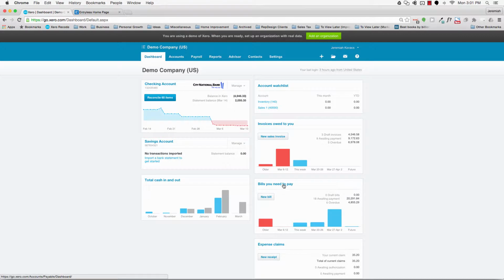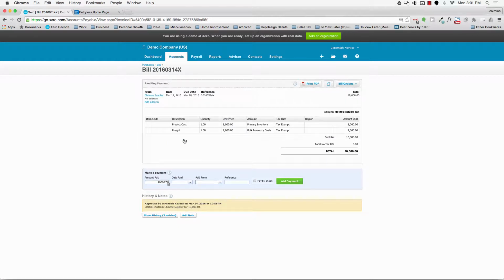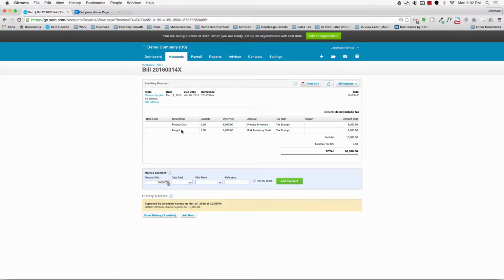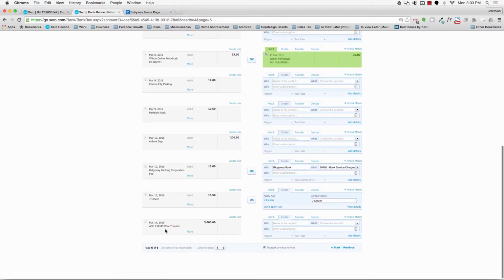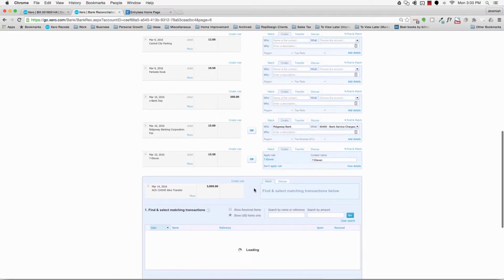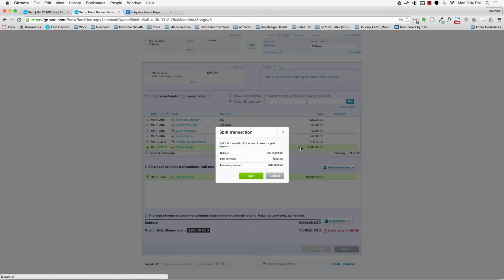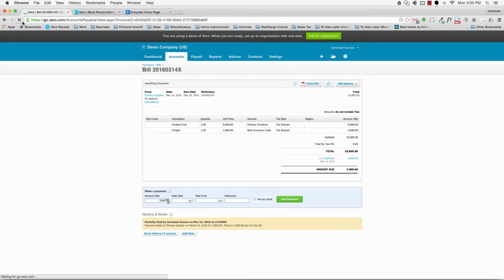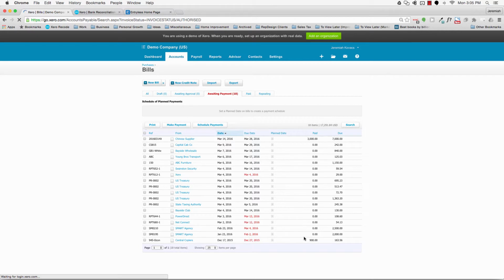9b Supplier Bills